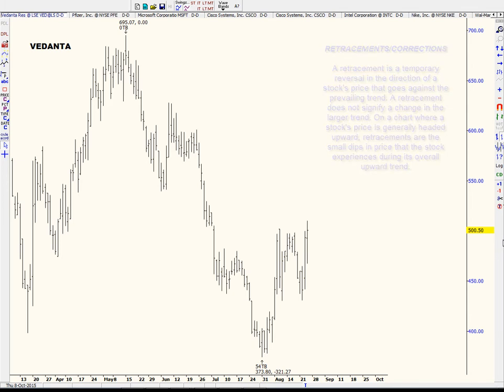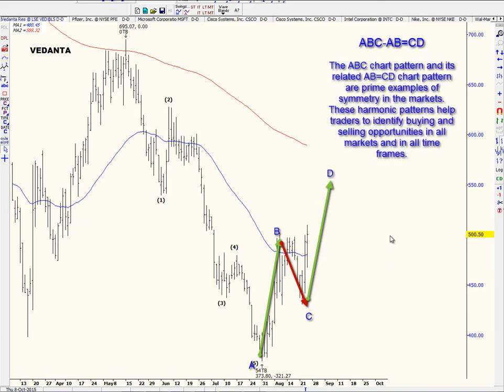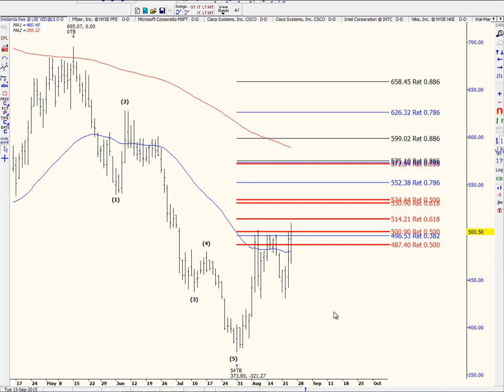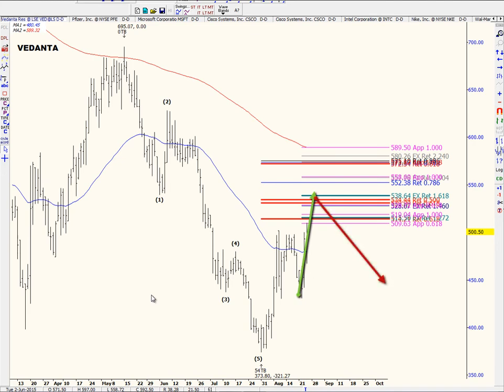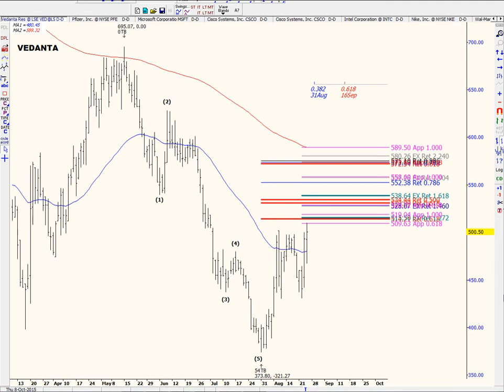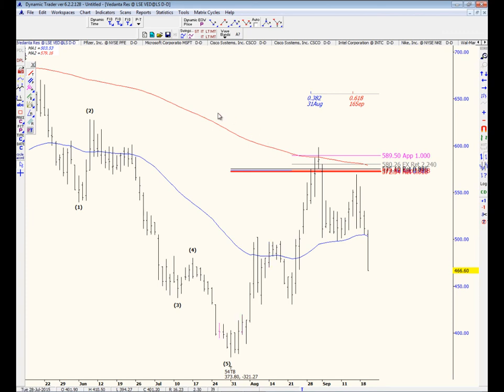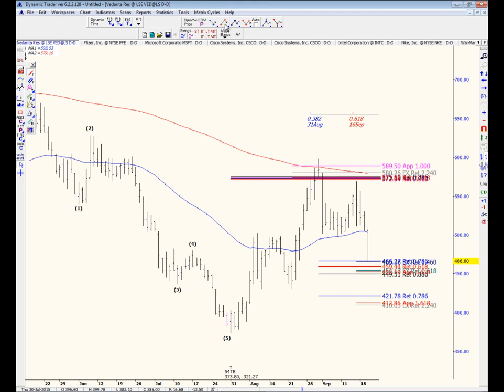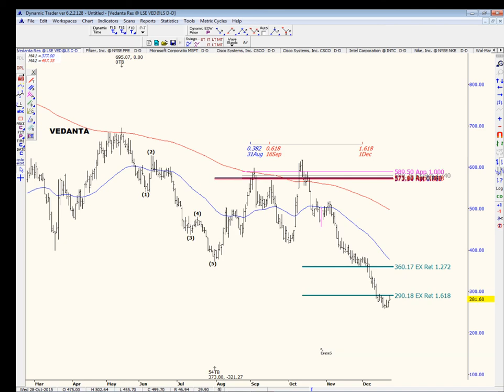Trading Strategies - Fibonacci Trading Strategy- Price and Time Analysis – Trading techniques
I will take you step-by-step through my proven Fibonacci trading strategy. My Fibonacci trading strategy utilizes a special combination of Elliot Wave, Fibonacci price and time analysis, and harmonic pattern recognition trading.

Do you want to know a professional trading strategy?

We have a great trading strategy we use in-house at Trade Simple Trade Smart on both the forex market and stock market. These techniques have been proven to have unparalleled predictive qualities in the world of technical analysis. When used correctly, it will allow you to trade any market and any time frame in the world consistently and profitably.

My Fibonacci trading strategy utilizes a special combination of Elliot Wave, Fibonacci price and time analysis, and harmonic pattern recognition trading.

Our Trading method with any trade is to break the trade down into 4 parts. Trend, Pattern, Price and Time

 Find out more in this live trading example.

• Trend Identification
• Fibonacci Retracements
• Fibonacci Internal Retracements
• Fibonacci External Retracements
• Fibonacci Retracements strategy
• AB=CD Pattern
• Harmonic Pattern Trading
• Fibonacci Price and Time Trading
• Fibonacci Cluster Zones
• Fibonacci Trading Strategy
• Fibonacci Ratios
• Alternate Price Projection
• Time Retracements

S U B S C R I B E T O D A Y!

LEARN HOW TO TRADE FOREX IN THIS COMPLETE 18 HOUR FOREX BANK MANIPULATION TRADING COURSE AND OVER 50 HOURS OF TRADING VIDEO INSTRUCTION PLUS TRADE ALERTS AND LIVE TRAINING